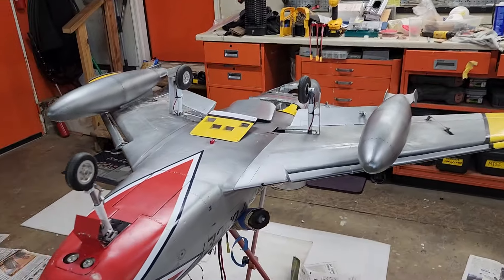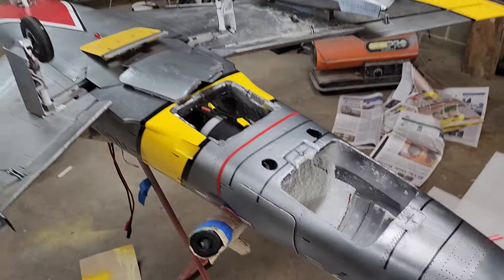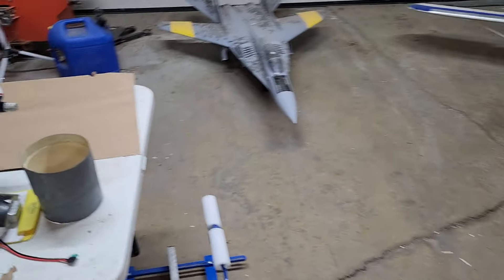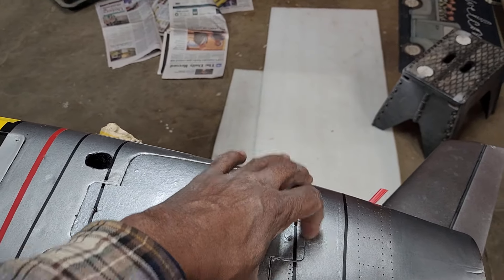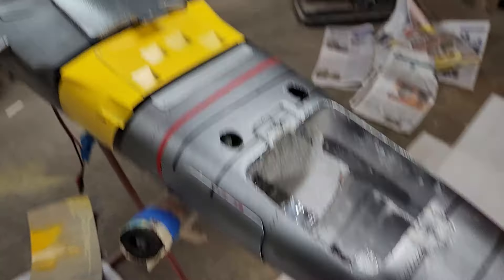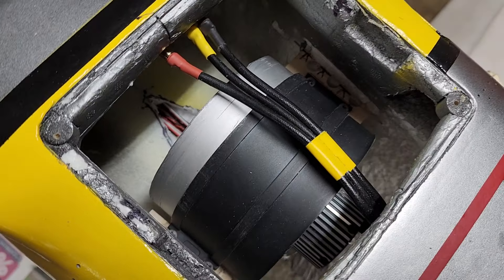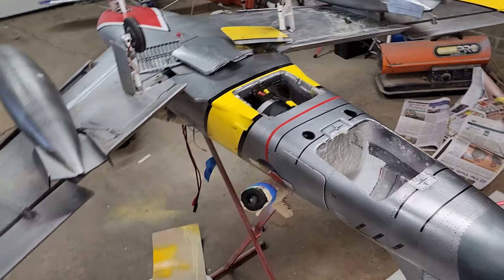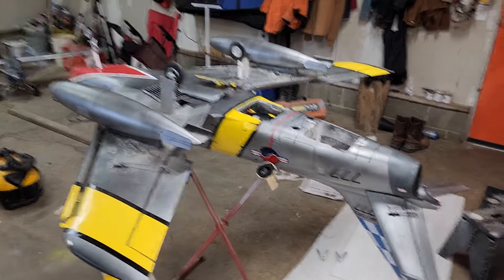Big trouble, HSDJETS, F86, modifications, intake duct, EDF FAN